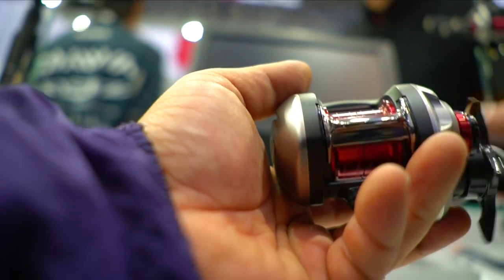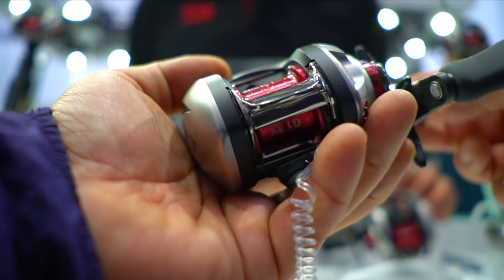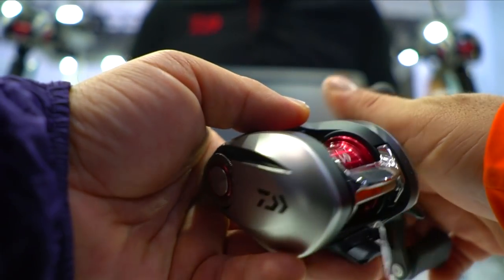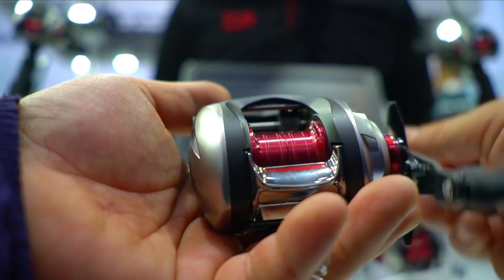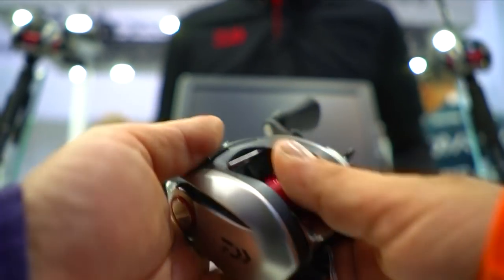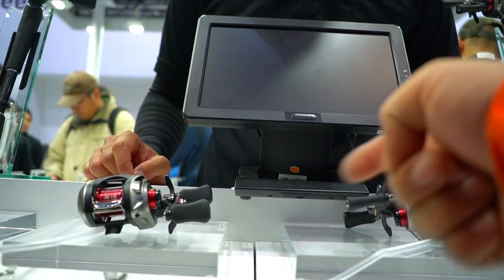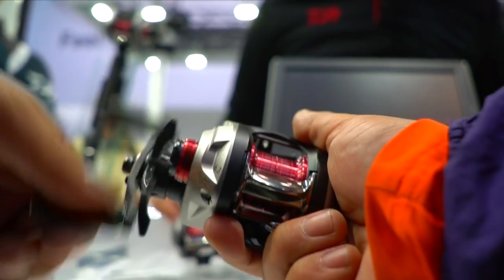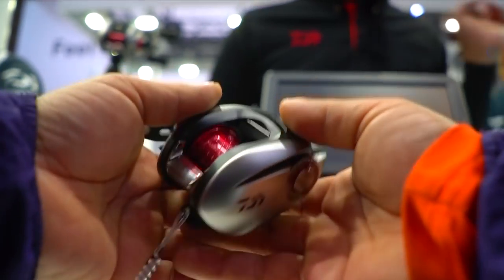ダイワ18NEW 並木敏成プロ監修 SVライトリミテッド[SV LIGHT LTD-TN] SVとAIRってどんな特性？【フィッシングショー大阪2018開催前に予習復習】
ＳＵＢ！いよいよフィッシングショー大阪2018が近づいて来ました！今回はダイワ18NEWリール 並木敏成プロ監修のSV ライト リミテッド[SV LIGHT LTD-TN] SVとAIRってどんな特性？って所を聞いて来ましたよ〜！SVスプールとAIRのコンセプトが合体した事によって、どんなルアーが投げやすいのでしょうか！？詳しくは動画をご覧下さ〜い！

SVライトリミテッド
並木敏成が提案する更なる進化を遂げたSVコンセプトの進化形。
並木敏成がSVコンセプトの新たな領域を自ら監修の元、提案する。初の小径φ32mmG1SVLIGHTスプールを搭載し、いかなる状況下においてもバーサタイル性能を発揮することはもちろん、フィネス専用機並みの快適さを実現。まさにSVコンセプトとベイトフィネス機を両立させた。並木敏成の新たな提案で釣り領域が更に広がる。まさにSVコンセプト第2章の始まりと言っても過言ではない。

今年はシマノの18ステラとダイワの18イグジストの最高級リール対決に注目ですが、その他にも注目の新製品が盛り沢山です釣光TVの気になっている釣具はシマノのバンタムMGL、ワールドシャウラにイマカツやジャッカルの新作ルアー、イベント方面は「釣りよかでしょう」さんのトークショーにジャッカル×シマノの重大発表も気になりますよね！釣光TVではフィッシングショー２０１８特集期間って事でどんどん動画をアップして行きま〜す。

TurikouTVの動画
村田基・ジャパンフィッシングショー2017シマノ フルステージ　ポイズンシリーズとワールドシャウラの違いとは！？徹底解説
【牛久沼でバス釣り】至近距離サイトでライギョを狙う【サイトフィッシングで雷魚釣り】
【巨大魚ハクレン】恐怖の衝撃映像！巨大怪魚の群れに遭遇in霞ヶ浦【バス釣り番外編】Japanese monster fish
【海釣り】海のギャングうつぼ釣り&絶品うつぼのたたき【うつぼ料理in伊豆大島】※グロ注意！血が噴き出します、、、
【C91】コミックマーケット91　２日目Comiket2016コスプレイヤーさん感動をありがとう！【WINTER COMIKET 2016 COSPLAY 】